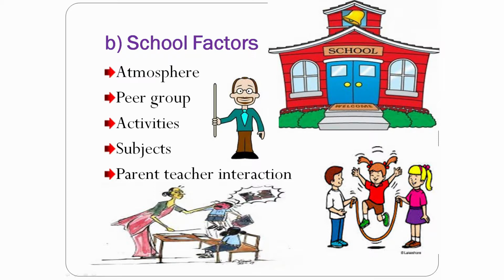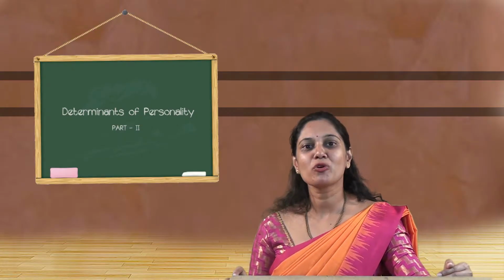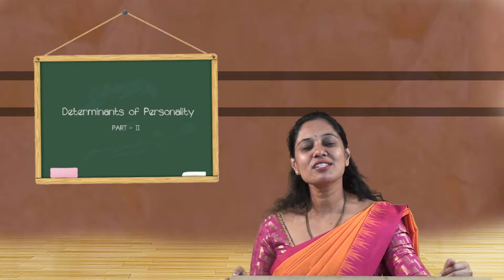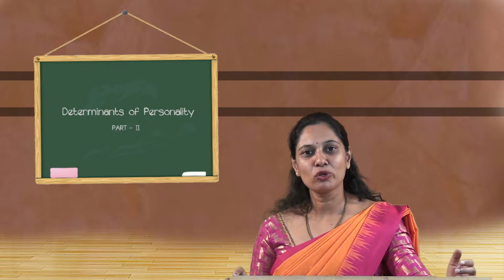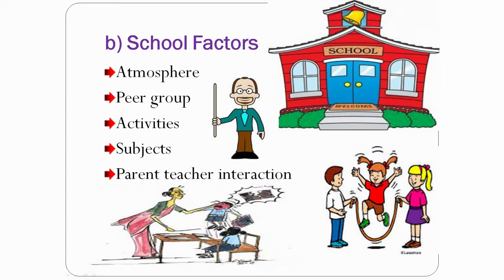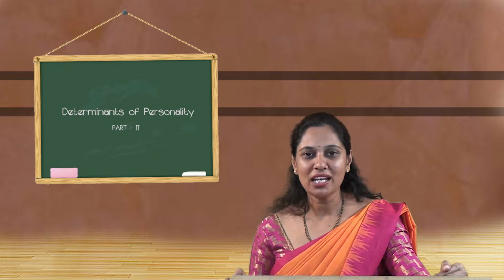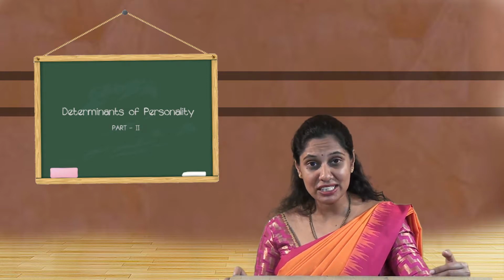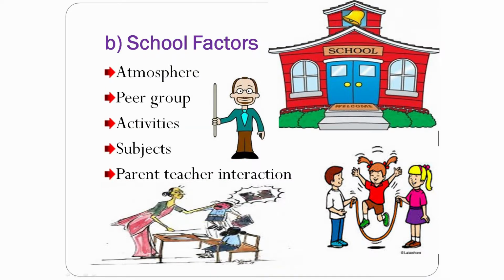SDM E-Learning: Determinants of Personality Part- II (Chitra BC)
Date: 30/11/2018